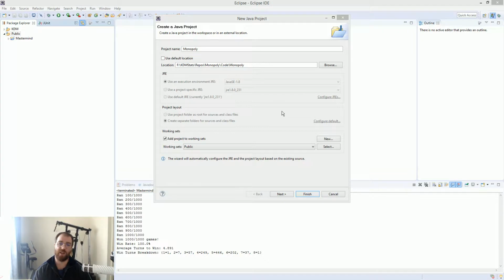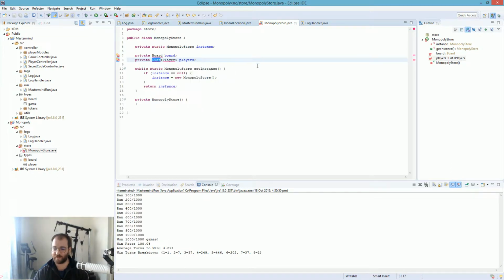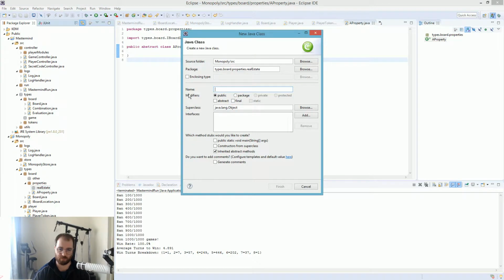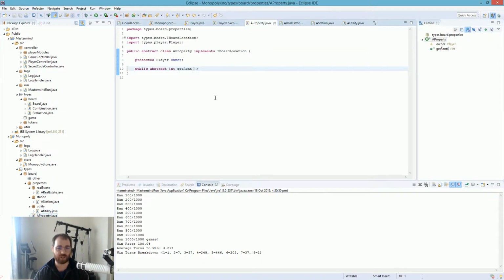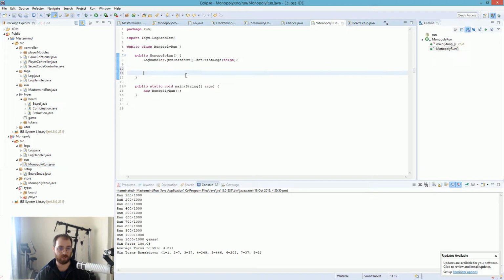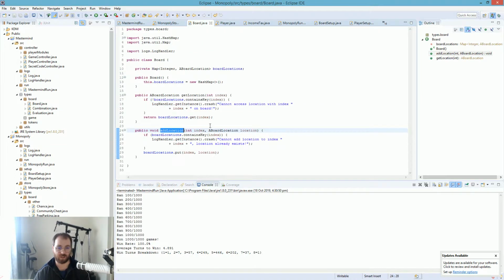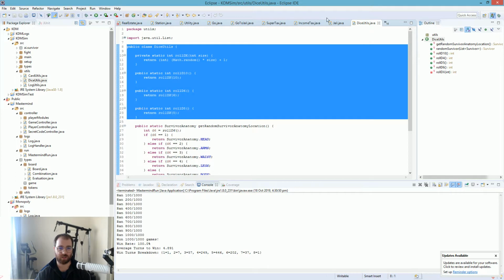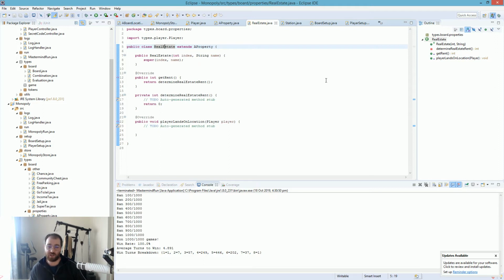Monopoly Simulator Pt1 - Board Framework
Creating a Monopoly Code Simulation

Pt1. Board Framework